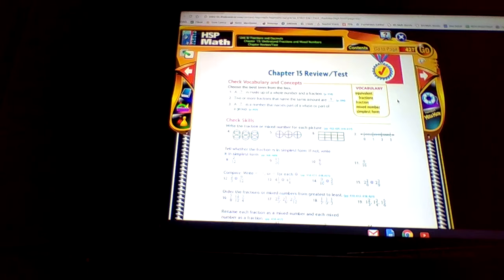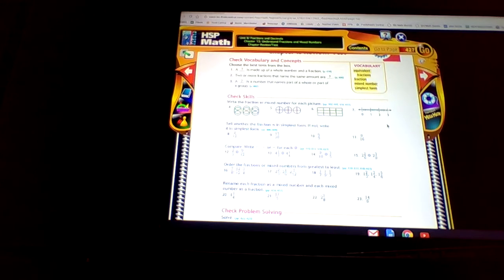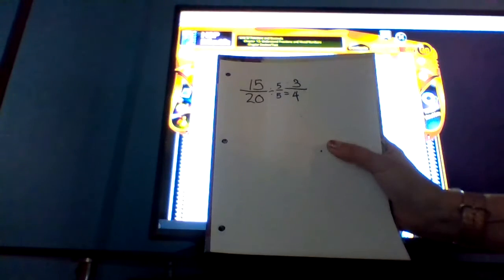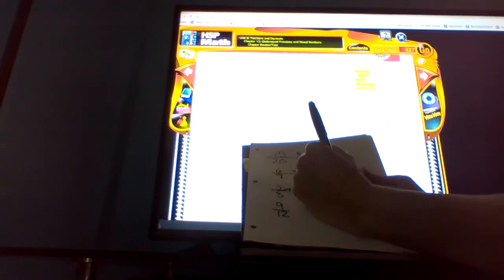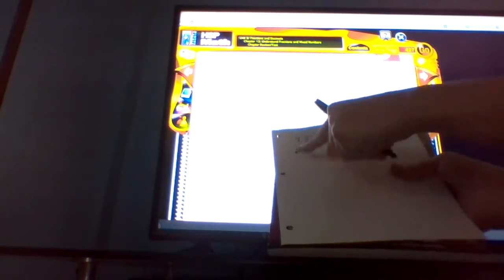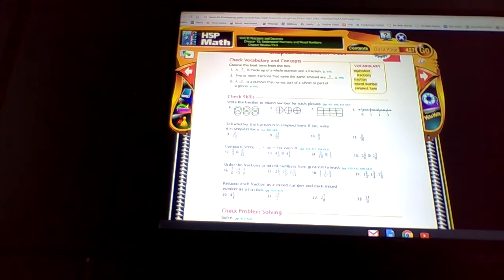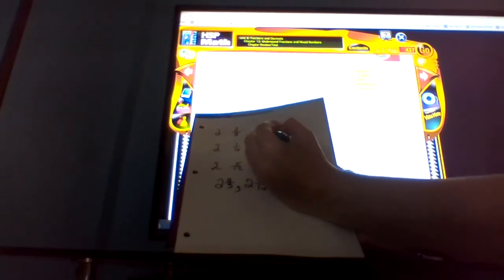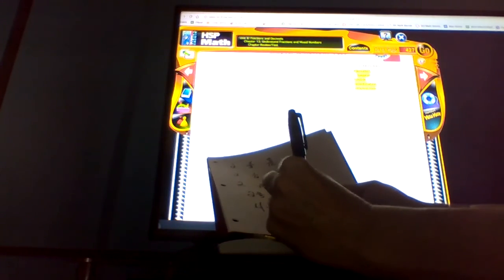4th Grade Th, F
4th Grade Complete Chapter 15
Thursday & Friday